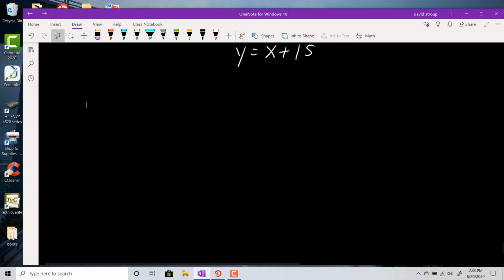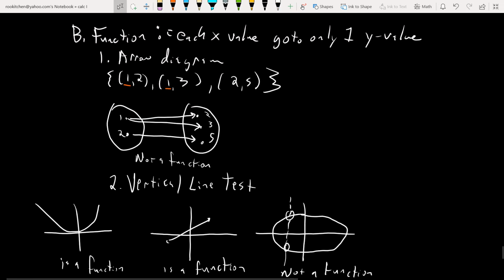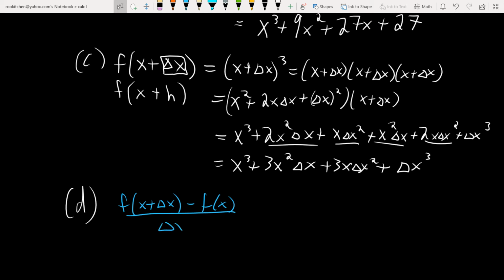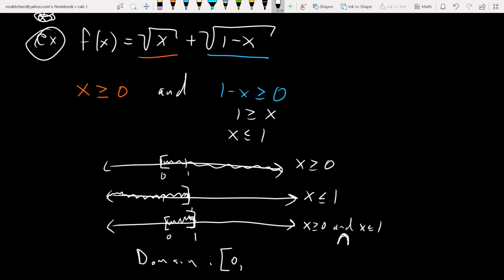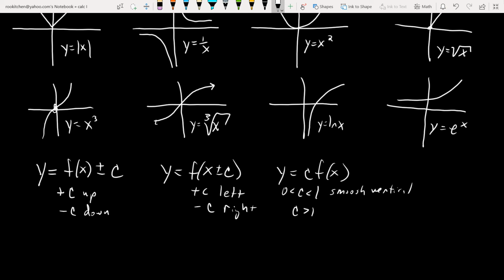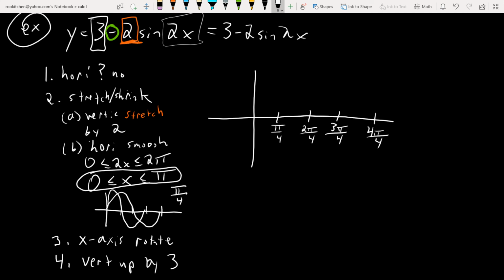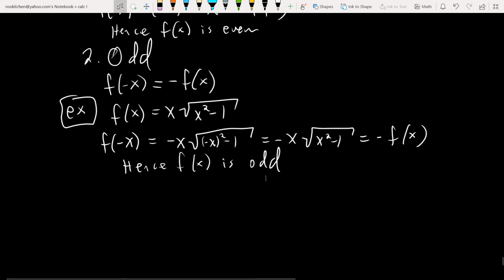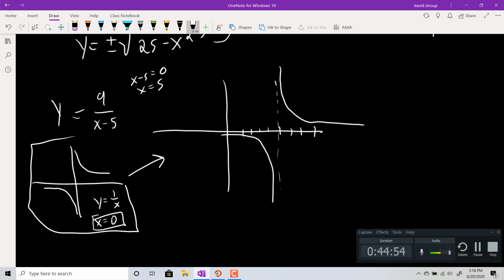1_3 mth 1610